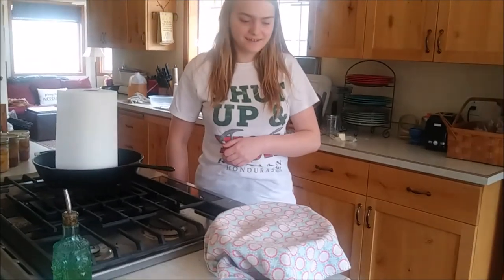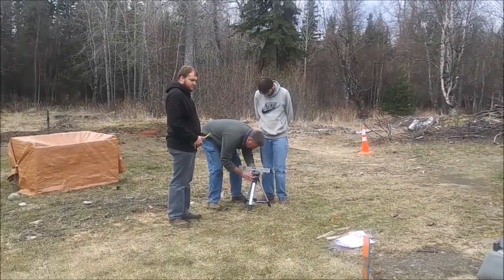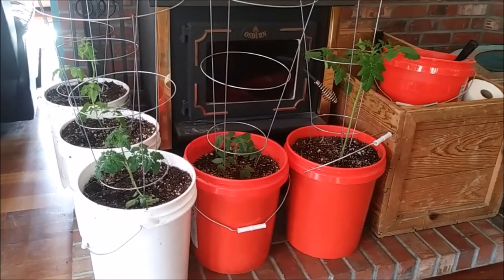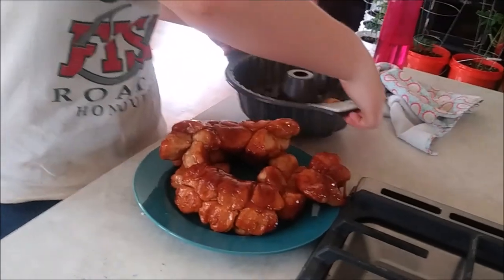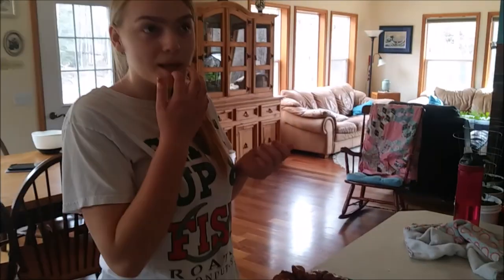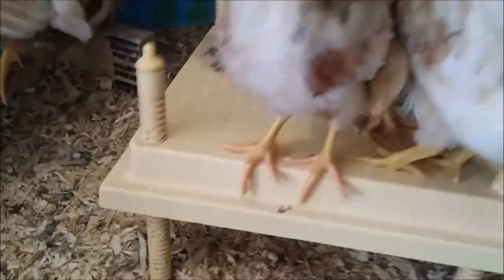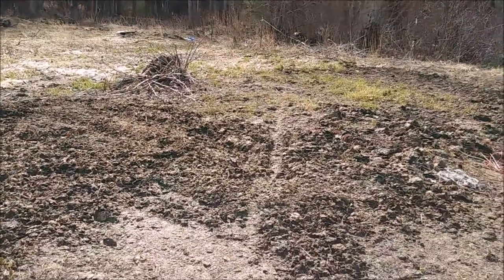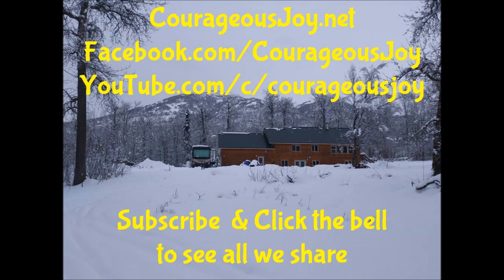Spring Projects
Building a Chicken Palace - Part 1

Making the most of the lull in appointments - we are working on the chicken coop, canning, baking, transplanting seedlings. in the midst of rain, snow and hail! A lovely Spring day in South Central Alaska.